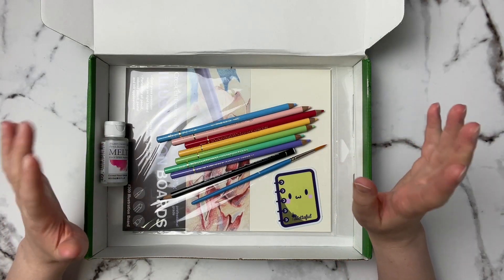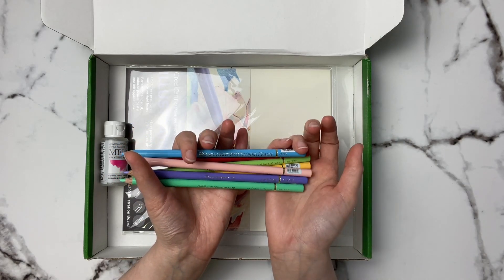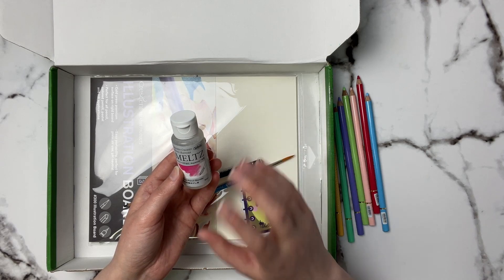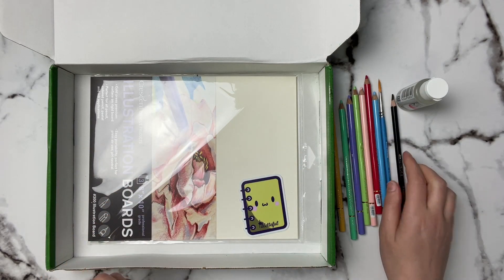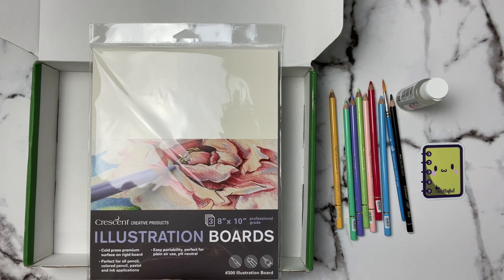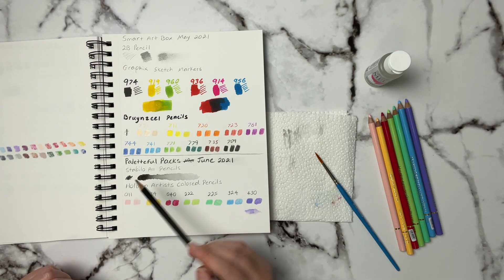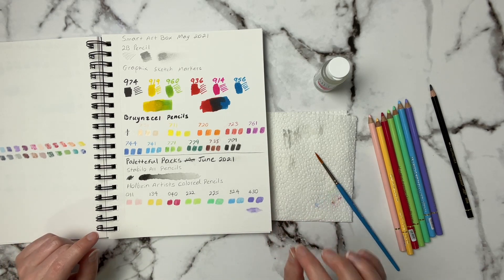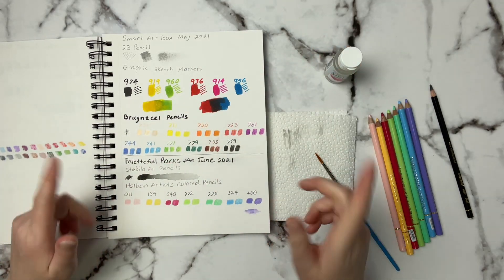Holbein Artist Colored Pencils | June 2021 Paletteful Packs Demo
In todays video I will be doing a Premier paletteful packs unboxing for June 2021. I will also let you know my first impressions and review of the Holbein colored pencils  I will also be doing a paletteful packs demo on the products in art box and creating a piece of art. Palletteful Packs is monthly mystery subscription art box.

This months supplies:
Holbein Artists' Colored Pencils (x7) $27.65 ($3.95 ea.)
Meltz: Colored Pencil Blender $8.99
Crescent Coldpress Illustration Board (3 Pack) $10.46
All-STABILO Colored Pencil $1.70
Princeton Select Brush 7.99

Paletteful Pack Prompts
Prompt #1: Seahorse
Prompt #2: Destination
Prompt #3: Something to Celebrate
Prompt #4: Today's Weather

Watercolor Brushes
Silver Black Velvet Brushes
CAN USA
Princeton Neptune Brushes